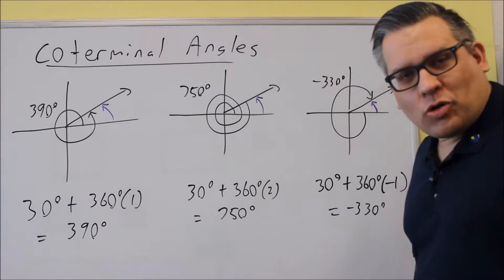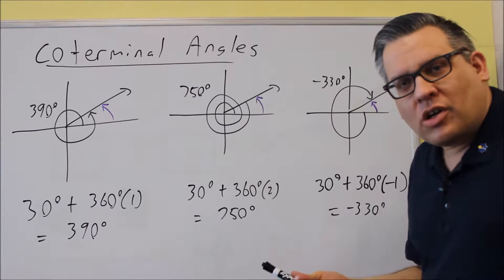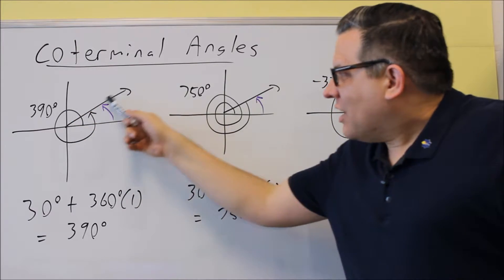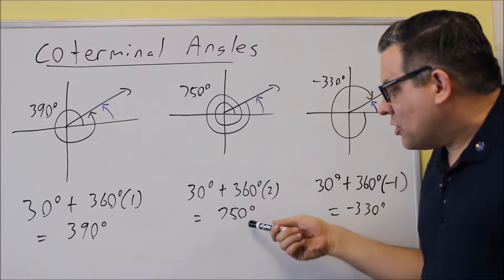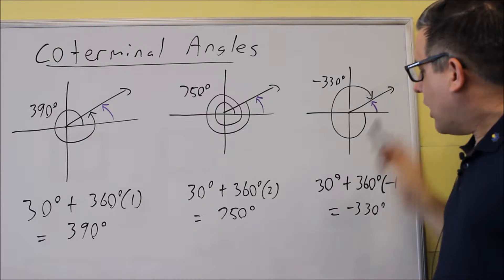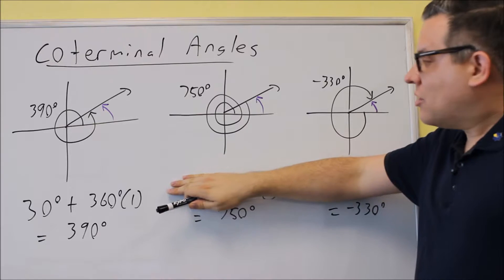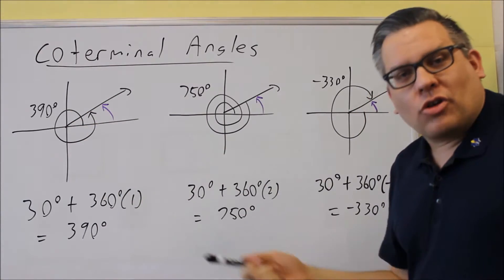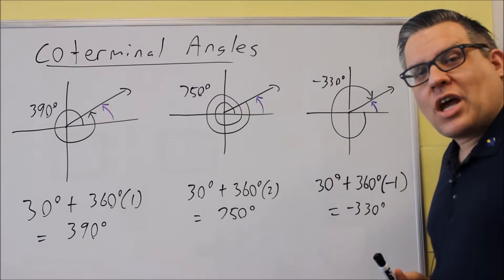Finding Coterminal Angles